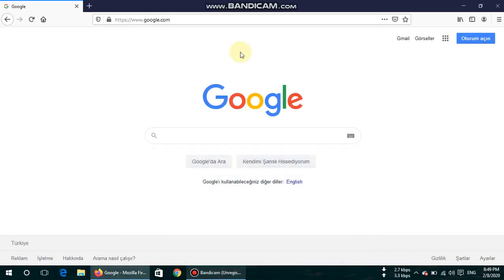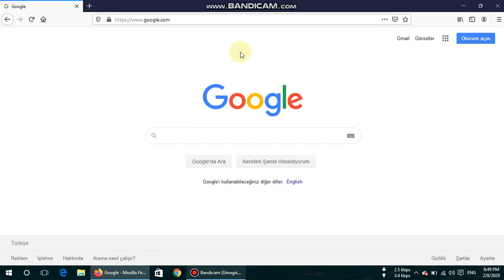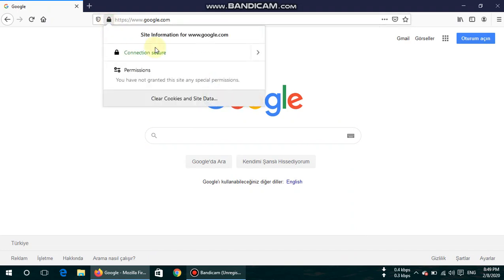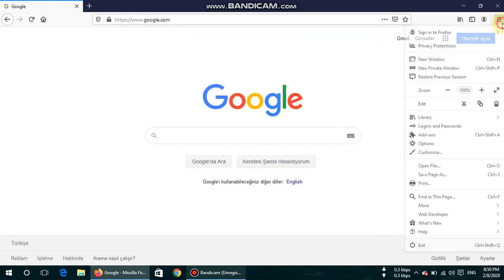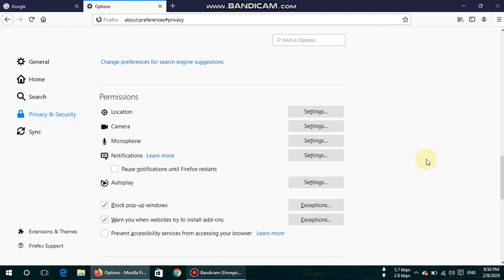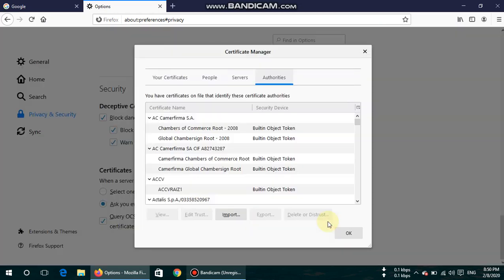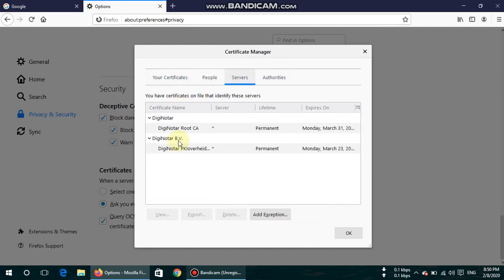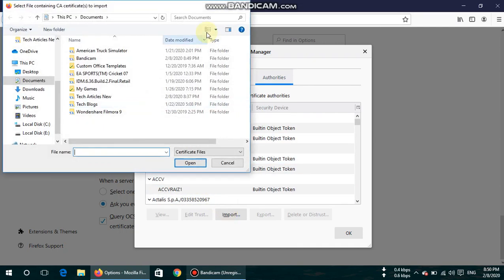View Certificates in Firefox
How to view certificates in your Firefox browser.